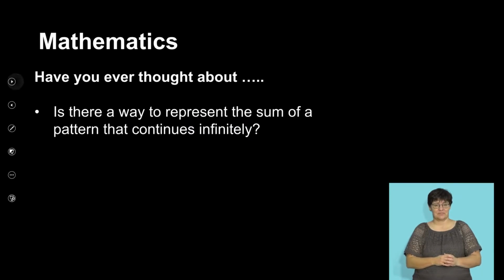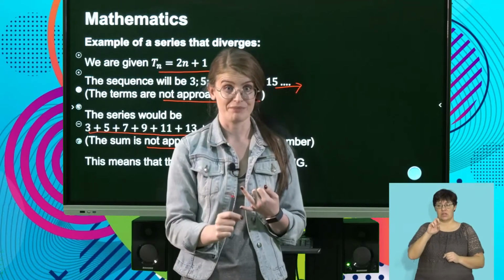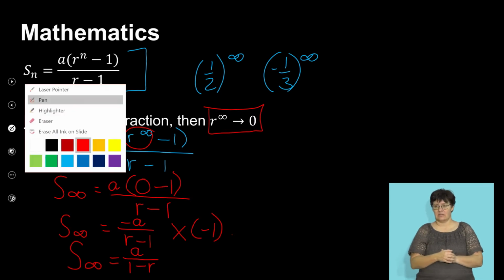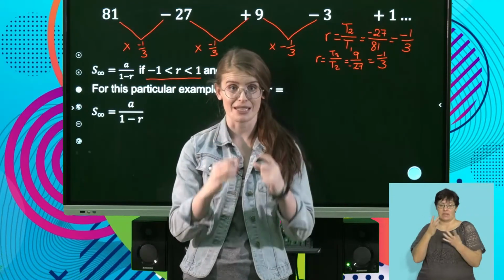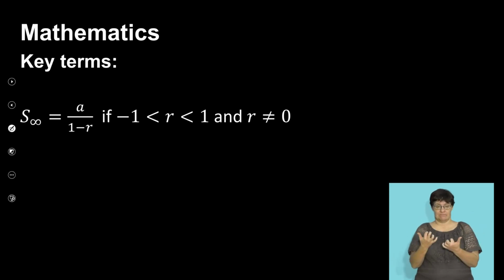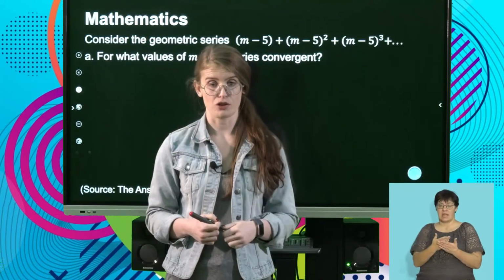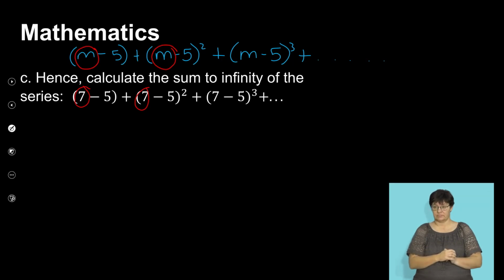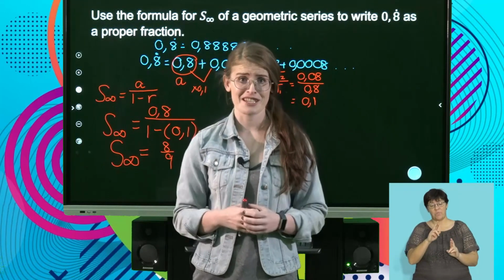Maths Grd 12 Infinite Series